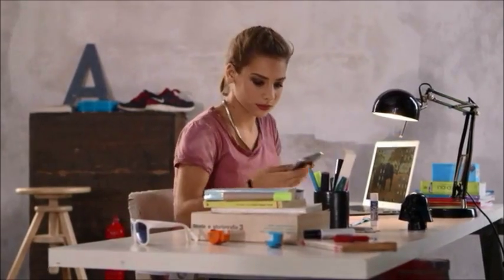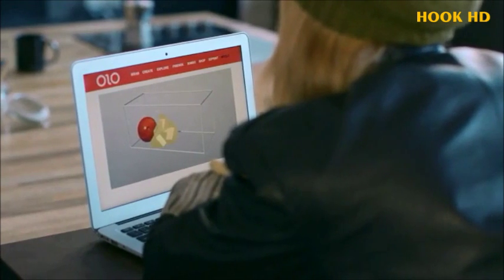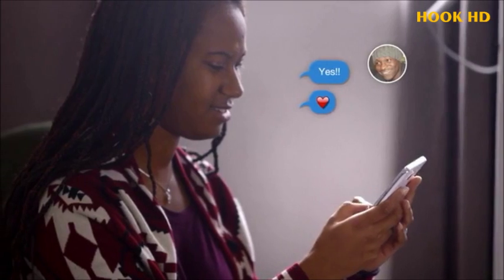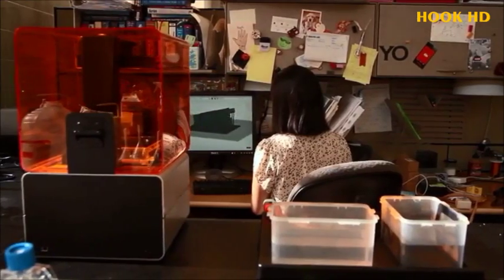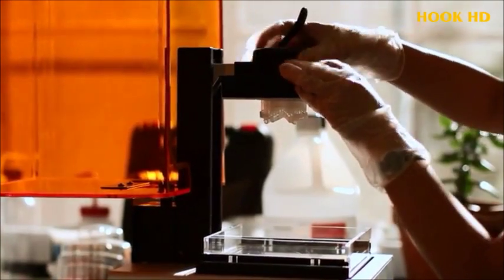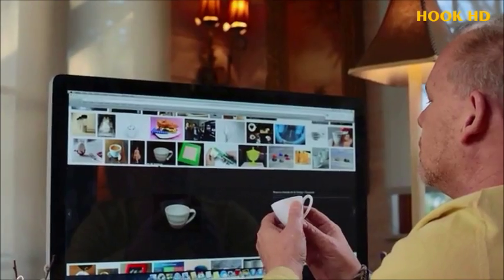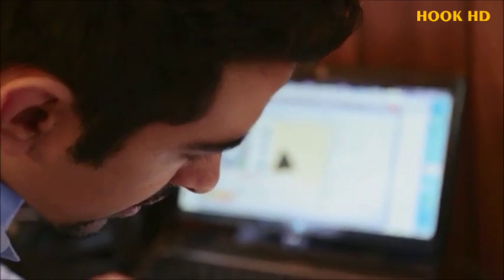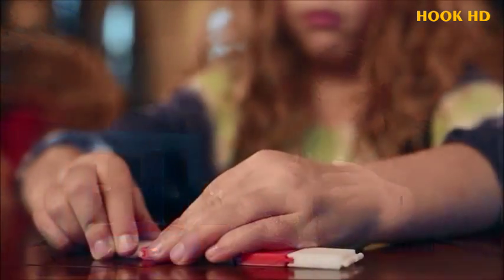3D Printers you need to see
OLO 3D believes in the maximum freedom of use and form with 3D printing. Headquartered in San Francisco, they seem to mix perfect aesthetics with the utilitarian almost effortlessly,
and they are handing that down to their users now quite generously with the OLO smartphone 3D printer. The burning question once it arrives is, what to print first? From the professional
to novice level, this just looks like Christmas (all year long!) in a small box.

We’ve gone to extraordinary lengths to design a complete 3D printing experience:
The Form 1 printer is engineered to produce high resolution parts with the touch of a button
Form software is intuitive and simple to use so you can spend less time setting up prints and more time designing
The Form Finish post-processing kit keeps your desktop organized so that you can easily put the finishing touches on your masterpiece

Get high-quality 3D prints with ease with the Micro 3D Printer. Using state of the art technology, the M3D system takes advantage of Micro Motion Technology.
Inside is a microchip with incredibly precise movement information for extraordinarily detailed prints. Available in black, blue, orange, green, and white,
the M3D has carbon fiber rods and an aerospace grade ceramic heater system. The filament compartment is concealed but conveniently pops out of position to switch filaments.
 The M3D has 15-micron X and Y precision and will give you 50 to 350-micron resolution. This printer supports a range of materials such as ABS, PLA, chameleon, nylon, and more.
 Weighing just 1 kilogram, the M3D is equipped with plug and print software so you can get printing faster.
● keep smiling and enjoy your life